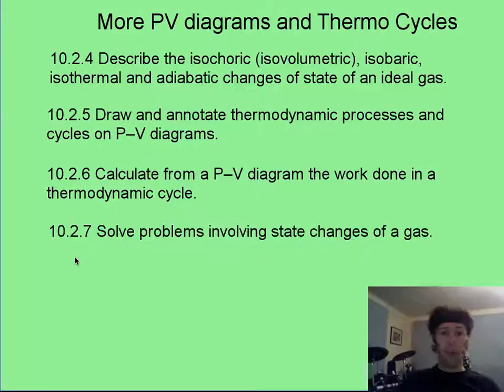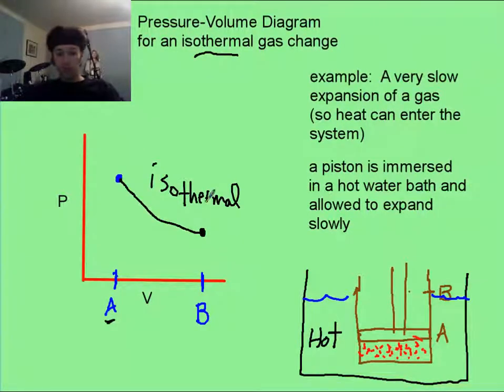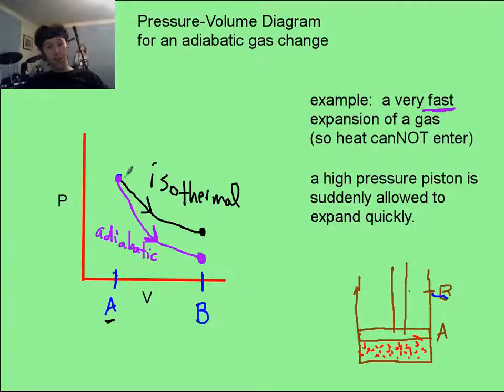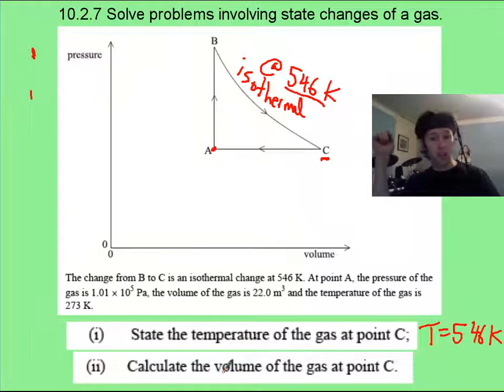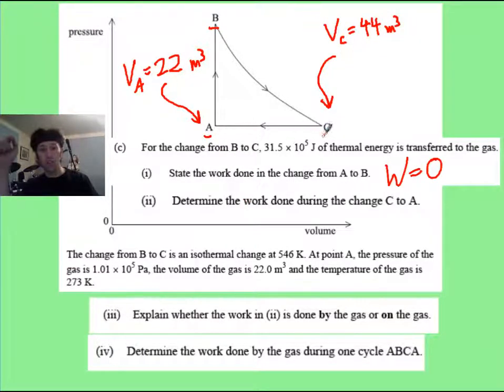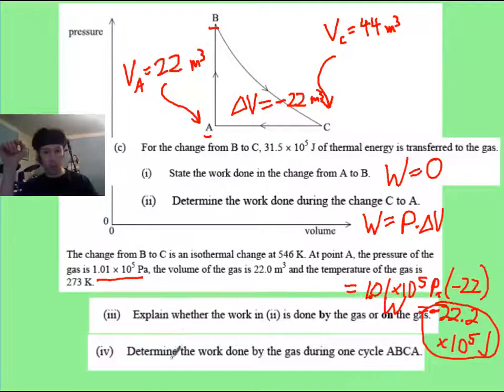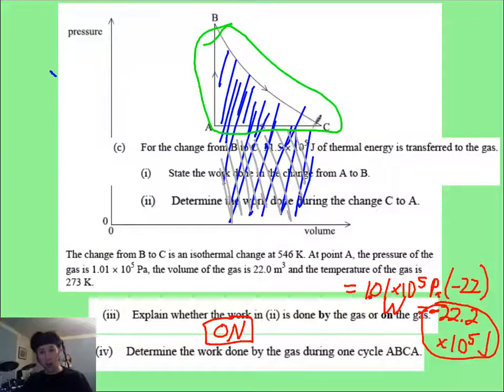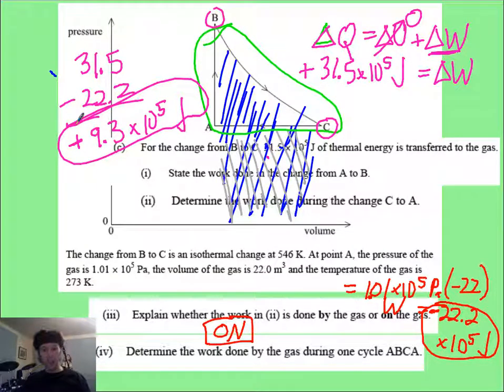vid 3, topic 10 more PV diagrams, thermo cycles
for thermo